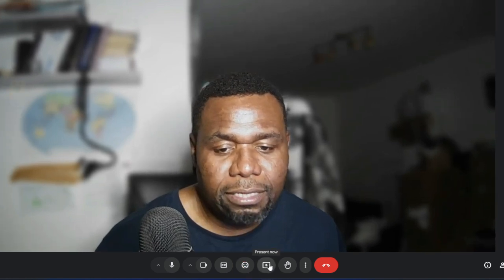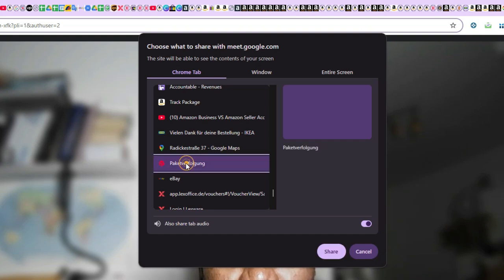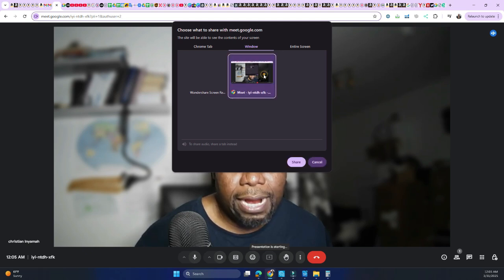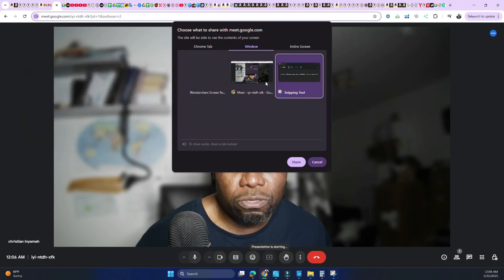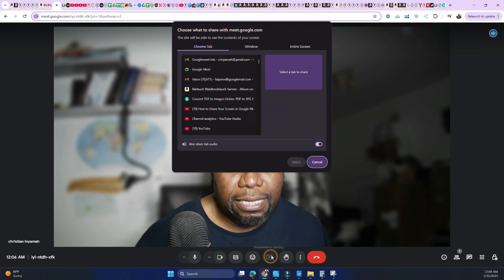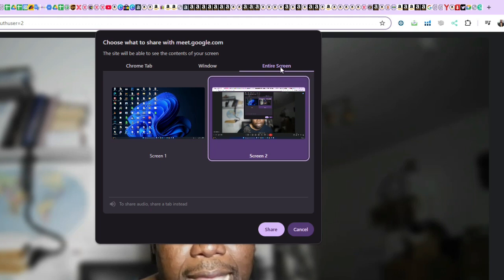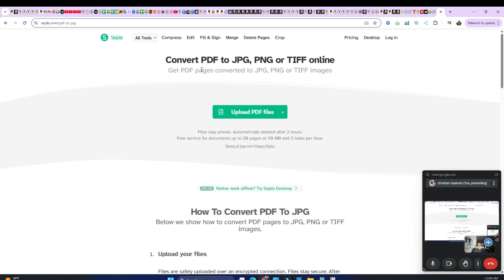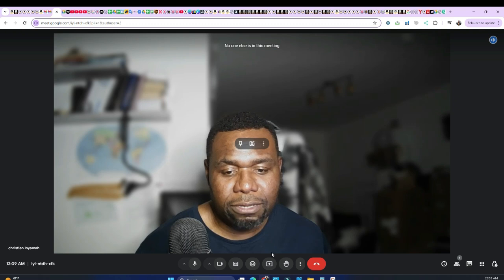How to share your Google meet screen | Present yourself in a meeting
Want to share your screen during a Google Meet video call? In this quick tutorial, I’ll show you exactly how to do it—step by step.

✅ Here’s what you’ll learn:

✅How to start or join a Google Meet call

✅How to use the “Present now” feature

✅The difference between sharing a Chrome tab, a window, or your entire screen

✅How to include audio when sharing videos

🎥 Bonus tip: If you want to share a video from your computer with sound, upload it to YouTube or Vimeo first, then present it via a Chrome tab with audio enabled.

For a more detailed step by step guide on how to register for EPR -Get your LUCID number

Website that can help you sign up for VAT and Tax id number for FREE!!

👉 If this helped you, help another friend by  sharing it to them!